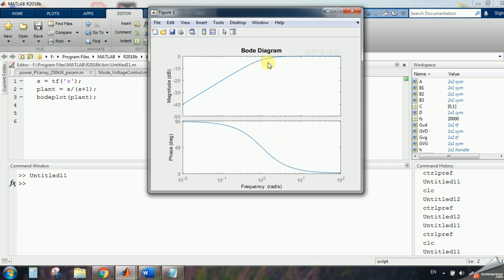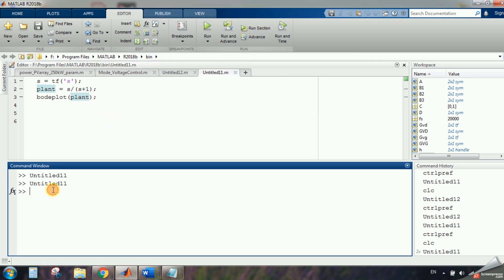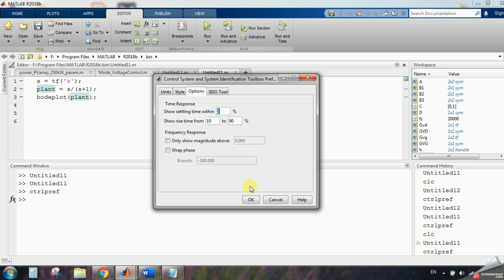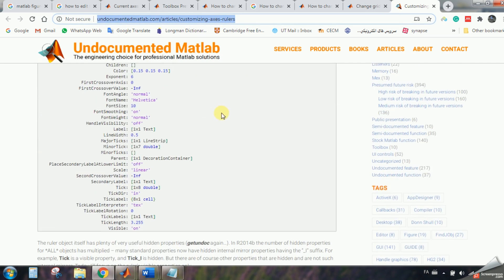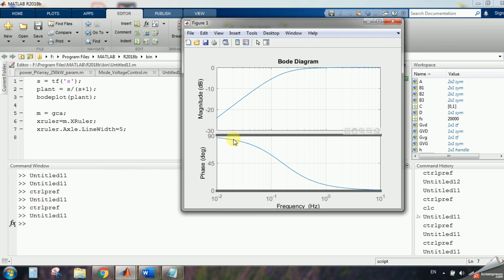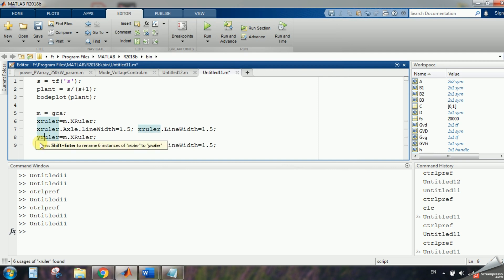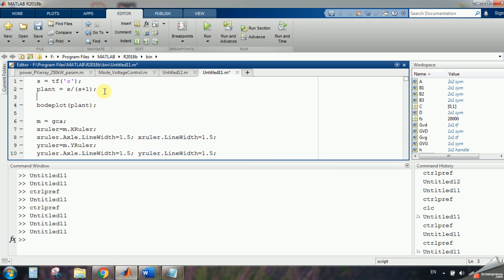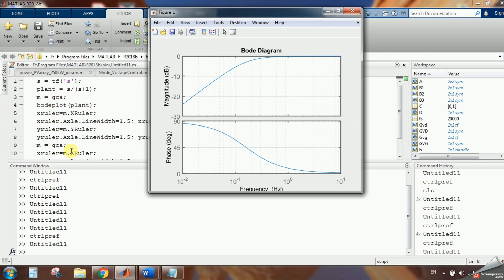How to increase size of y x axis, Title, X/Y Labels of Bode Diagram or Step Response in Matlab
For set the Font and Size of Title, X/Ylabel, and Numbers of Bode Diagram or Step Response; in Command Window of MATLAB type:  ctrlpref
There You can Set Fonts, Grid on/off, and set Units.

For set width of x/y axis lines and rulers of the Bode Diagram or Step Response; use this Code:
(Check it if it worked Don't need to watch the video! )

s = tf('s');
plant = s/(s+1);     %any plant you can use

m = gca;
bodeplot(plant);    % Draw the bode diagram
xruler=m.XRuler; xruler.Axle.LineWidth=1.5; xruler.LineWidth=1.5;
yruler=m.YRuler; yruler.Axle.LineWidth=1.5; yruler.LineWidth=1.5;
m = gca;
xruler=m.XRuler; xruler.Axle.LineWidth=1.5; xruler.LineWidth=1.5;
yruler=m.YRuler; yruler.Axle.LineWidth=1.5; yruler.LineWidth=1.5;